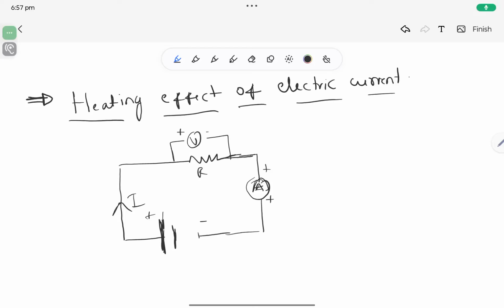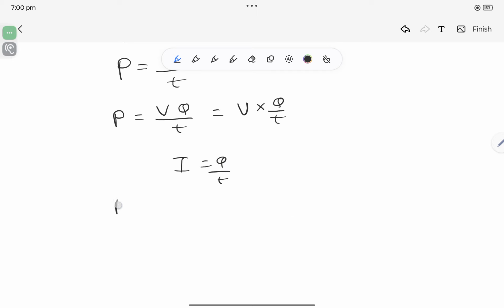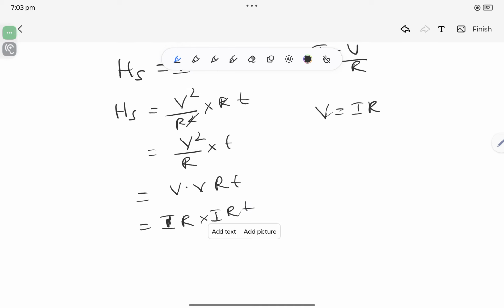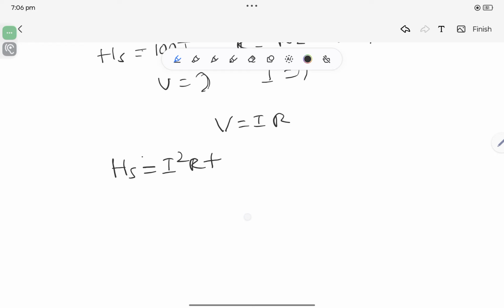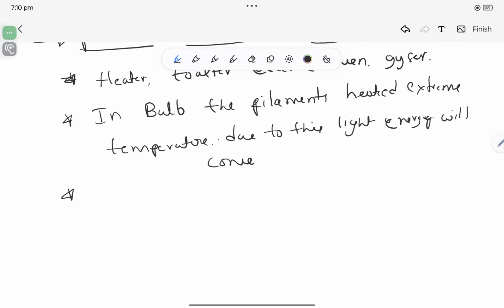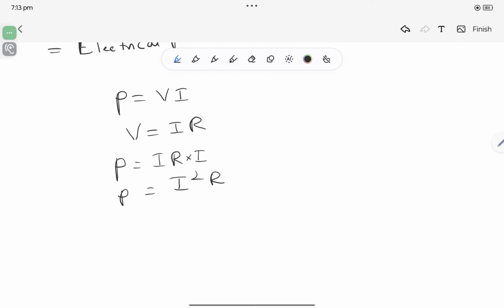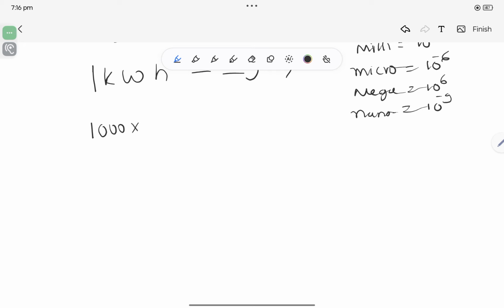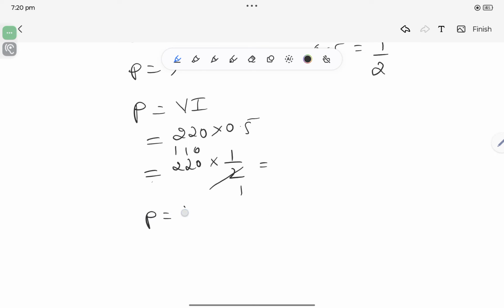Class 10 Electricity class 5 ( heating effects and power)